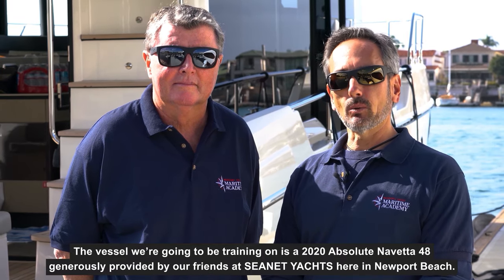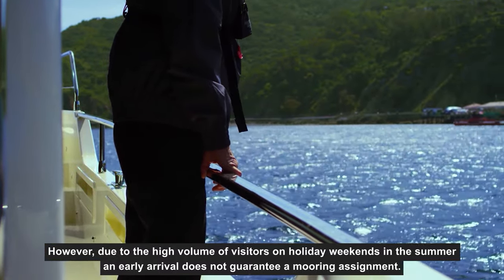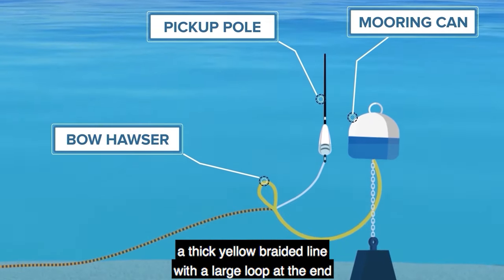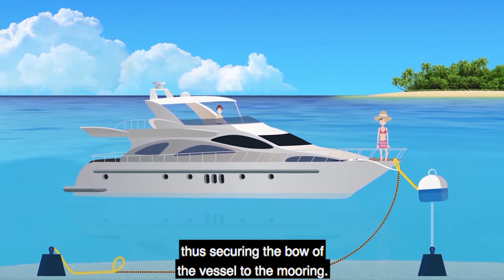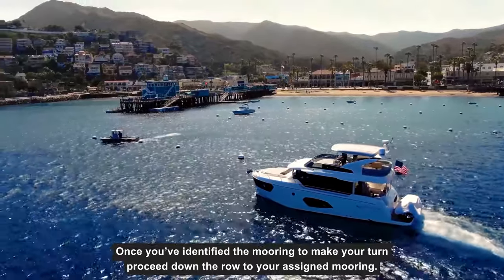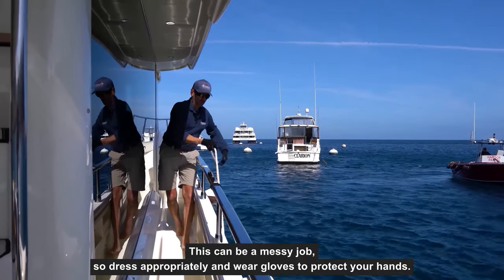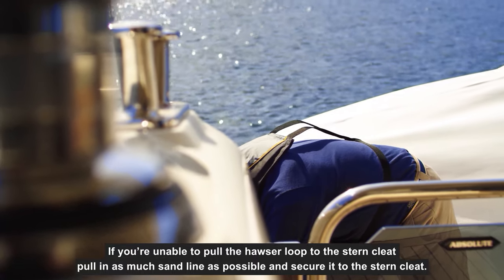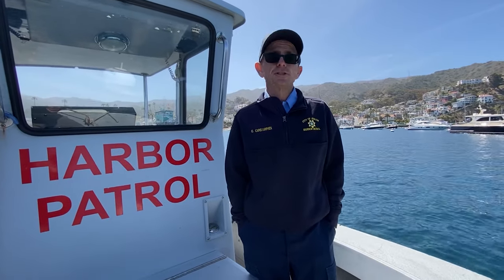HOW TO PICKUP A MOORING AT CATALINA ISLAND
Step-by-step instruction demonstrating how to pickup a mooring at Catalina Island, California